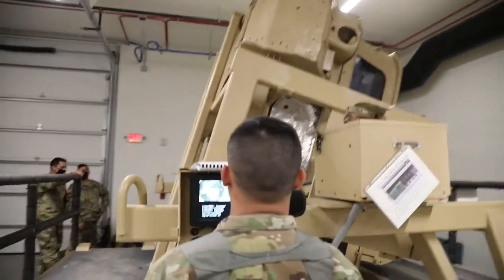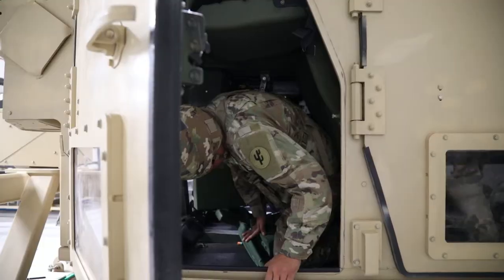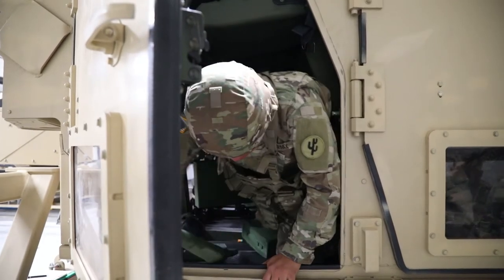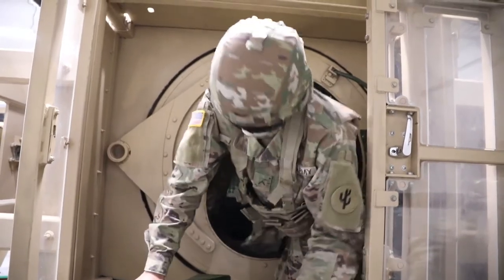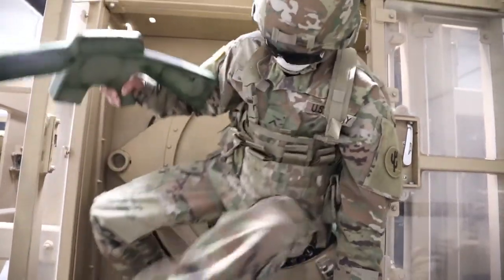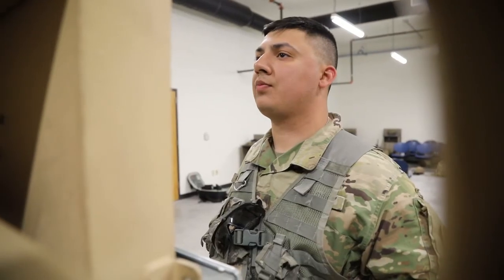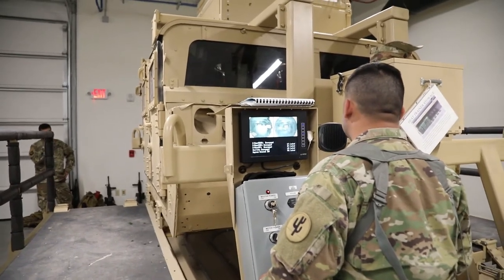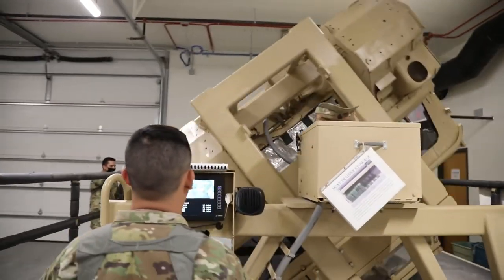470th MCT Conducts Humvee Egress Assistance Training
470th MCT Conducts Humvee Egress Assistance Training
FORT MCCOY, WI, UNITED STATES
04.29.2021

Army Reserve Soldiers from the Elwood, Illinois-based 470th Movement Control Battalion completed the Humvee Egress Assistance Training at Fort McCoy, Wisconsin, April 29, 2021.

Film Credits: Video by Sgt. 1st Class John Freese
88th Readiness Division

Wisconsin
HEAT
Fort McCoy
103rd ESC
470th MCT